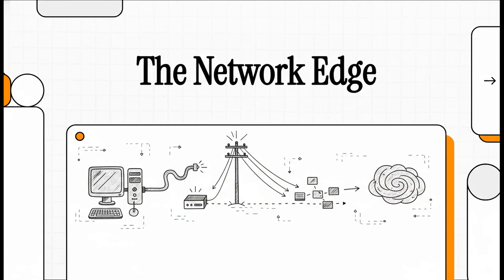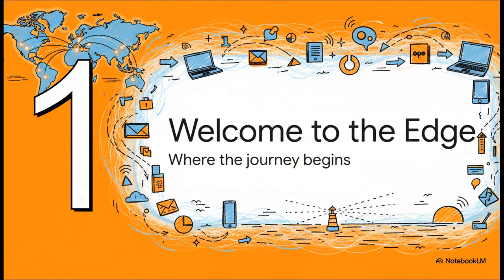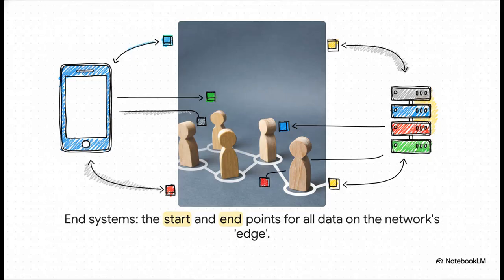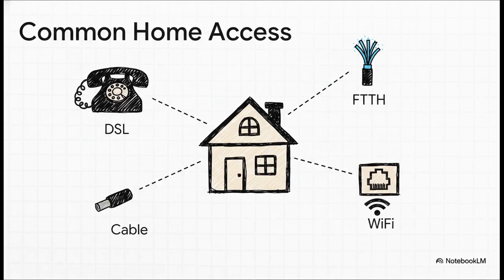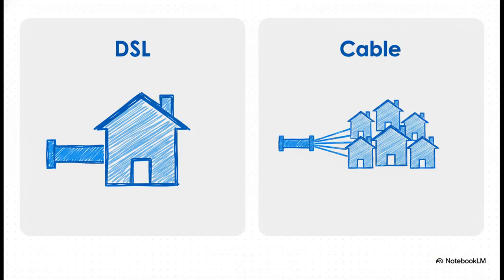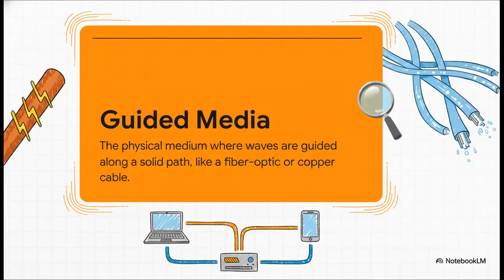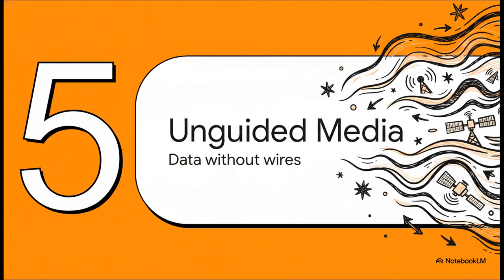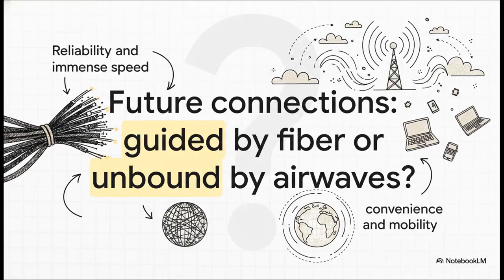The Network Edge Lec 2 | Computer Networks | CN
This video explains the Network Edge concept in Computer Networks as part of Lecture 2.

The content is created for educational and learning purposes and is uploaded as topic-wise study notes.
This video is part of a Computer Networks (CN) playlist covering fundamental networking concepts step by step.

📒 Notes for this lecture are available below.

Topics covered:
• What is the Network Edge
• End systems
• Clients and servers
• Access networks
• Basic communication idea